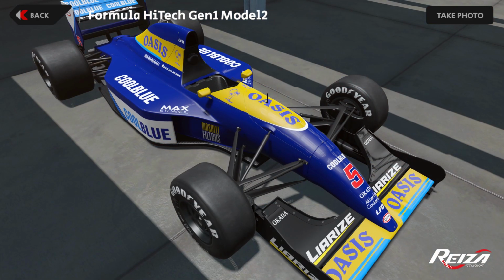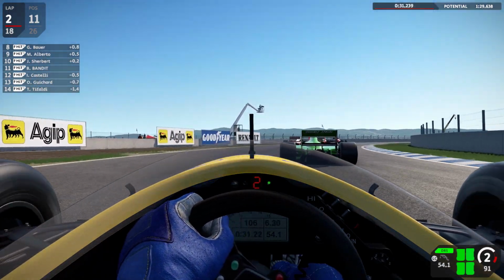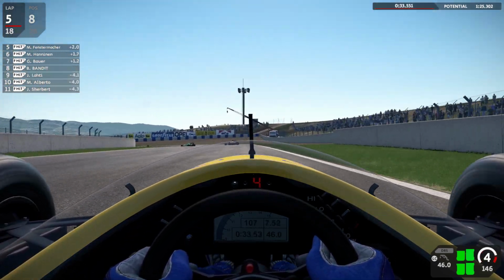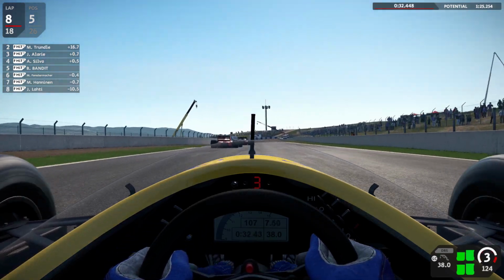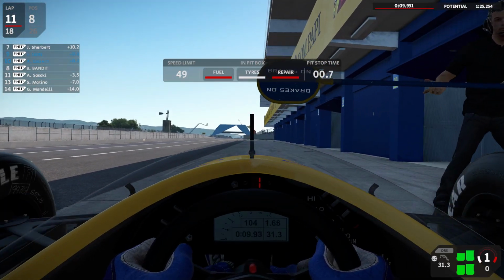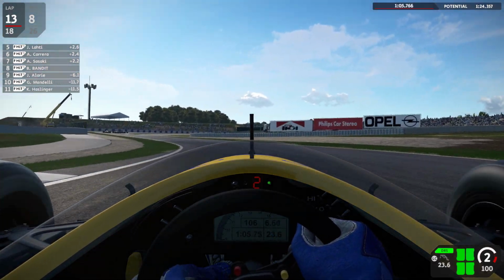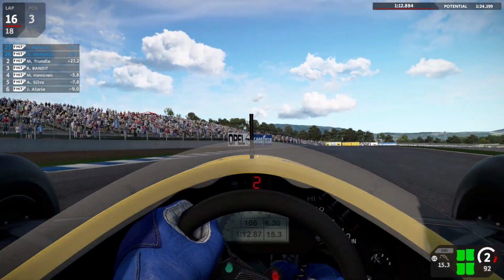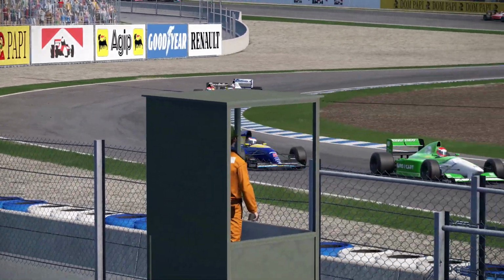Automobilista 2 - First RACE of the NEW FORMULA HiTech!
Join us for a race of the new formula hi tech. This is my first race of the generic 1992 formula 1 williams at classic barcelona. Lets check out the physics of the latest update 1.5.3.